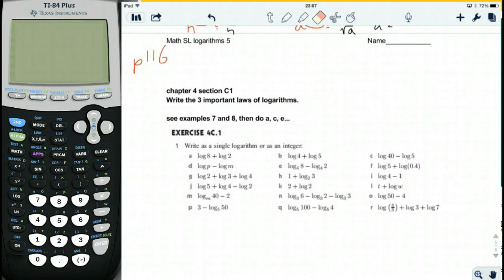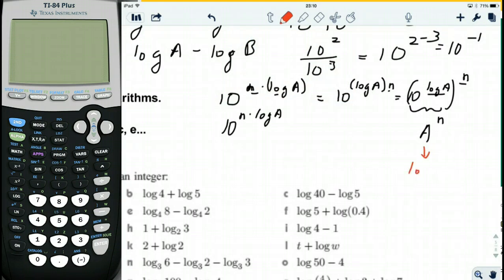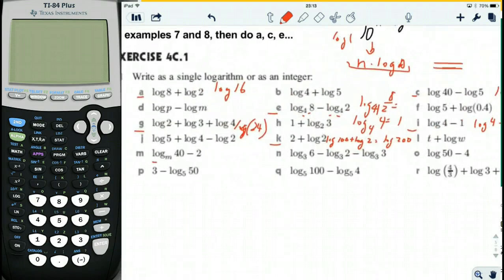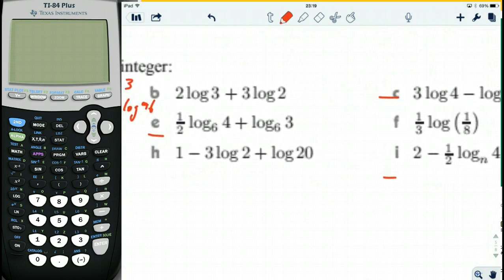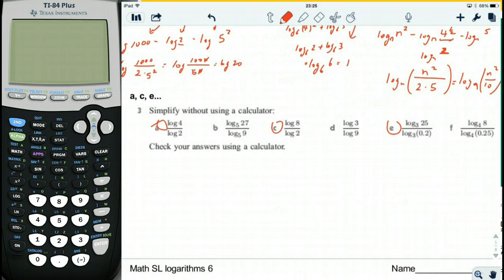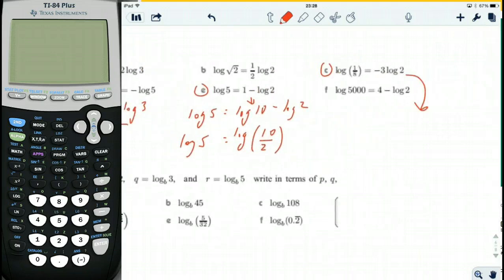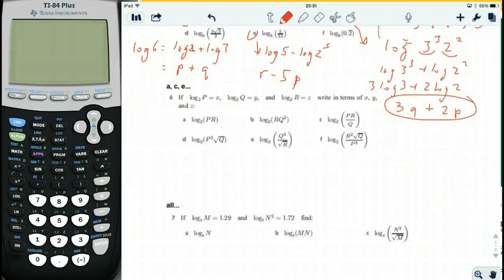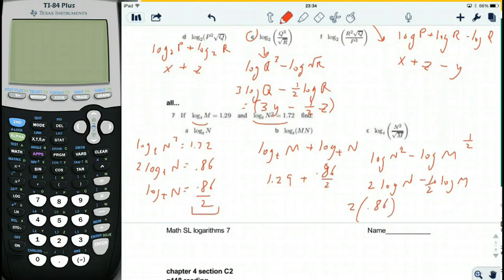Math SL log lectures p5-6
errata-
7a: log base t of N is 1.72/2 = 0.86